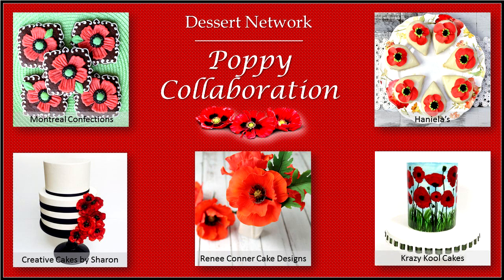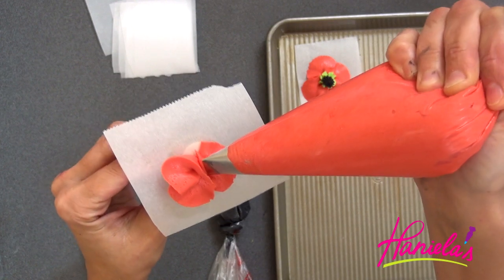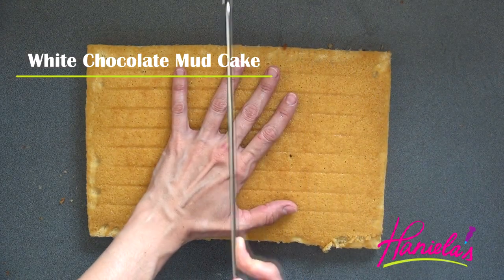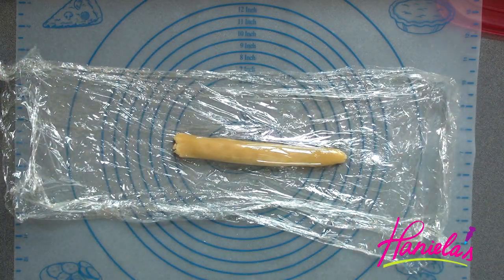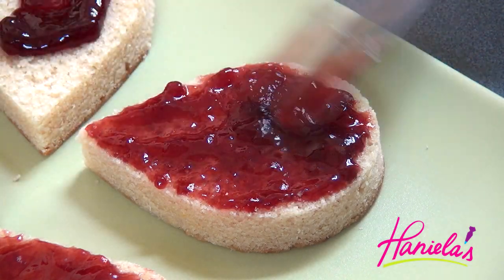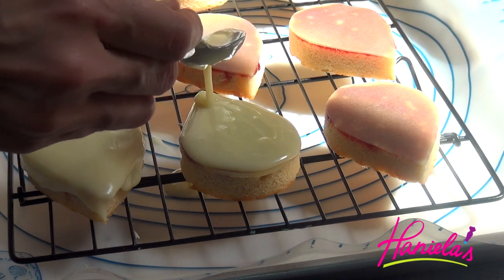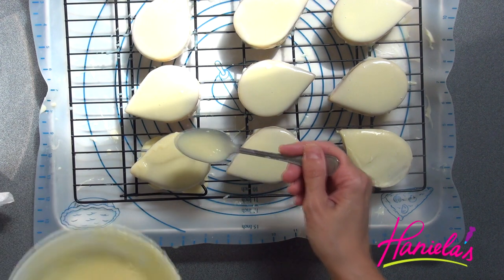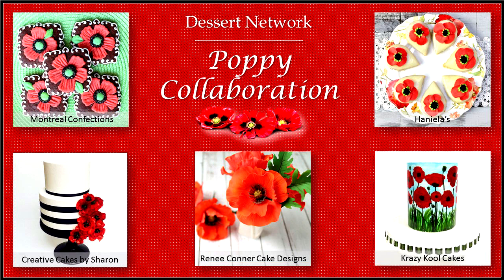BUTTERCREAM POPPY FLOWERS, MINI CAKES, HANIELA'S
I made buttercream poppy flower decorated mini cakes. In this video I  show you how to make buttercream poppy flowers, and how to assemble mini cakes, perfect for special occasions.

Hand Painted Poppy Flower Cake by Krazy Kool Cakes

I used  White Chocolate Mud Cake - I will be sharing my recipe soon, until then use your favorite recipe or use sponge cake, pound cake.
I love this pound cake recipe, for this project I'd use 1/2 of this cake recipe

2cups white chocolate chips
1/2 cup ganache, use little more if you want the glaze to be thinner

9x13 inch CAKE PAN
WILTON PIPING TIP #125
WILTON PIPING TIP #32 or other tight star tip you have
ALMOND PASTE
PASTRY MAT
TEAR DROP SHAPE COOKIE CUTTER SET
COOLING RACKS by Wilton/STackable
DISPOSABLE PIPING BAGS
DISPOSABLE PIPING BAGS -extra large
BAKING SHEETS my favorite brand to use
AMERICOLOR EDIBLE MARKERS
SUPER FINE TIP EDIBLE MARKER by Rainbow Dust
EDIBLE MARKERS by FooDoodlers
EDIBLE MARKERS by FooDoodlers - fine tip
AIRBRUSH - I use this one in my videos
AIRBRUSH COLORS
METALLIC AIRBRUSH COLORS
AMERICOLOR ELECTRIC FOOD COLORINGS
AMERICOLORS FOOD COLORINGS
STAINLESS STEEL NEEDLE TOOL